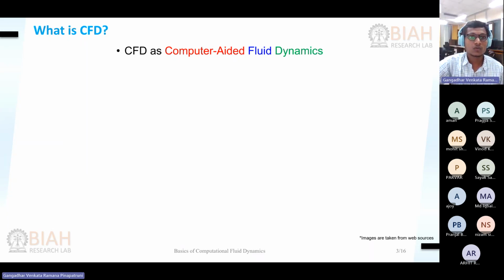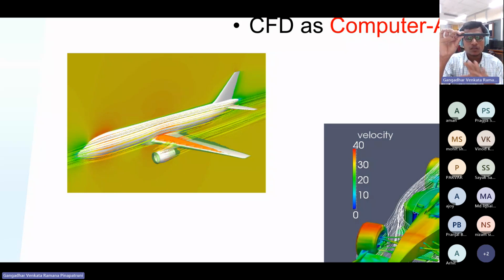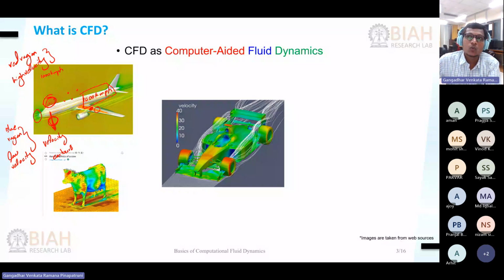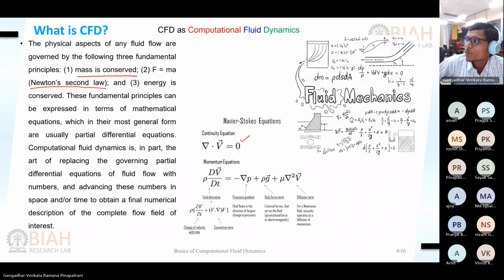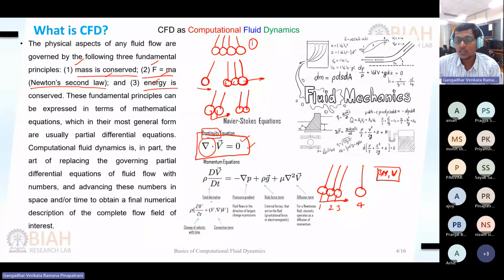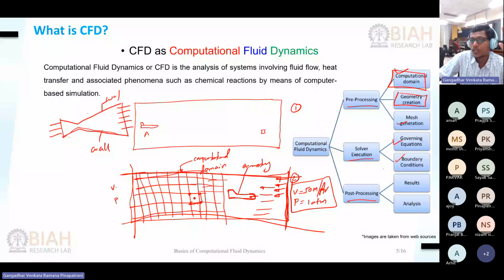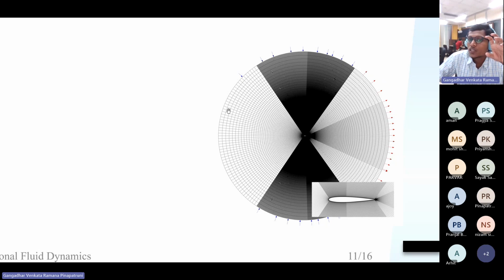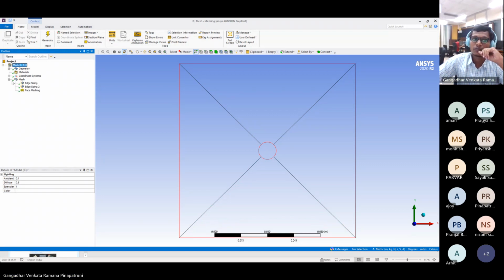Lecture1 UEM JAIPUR